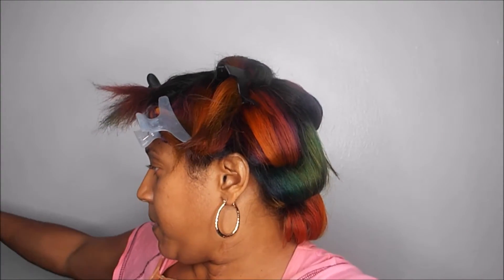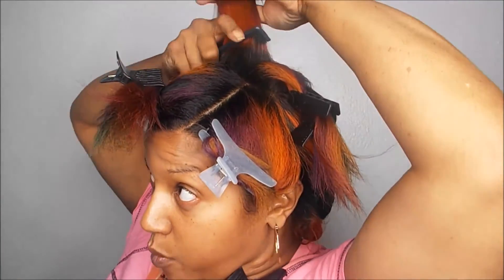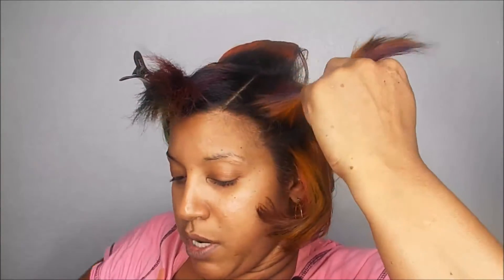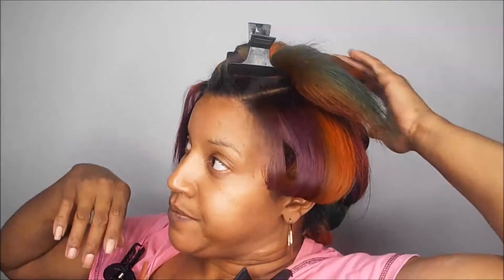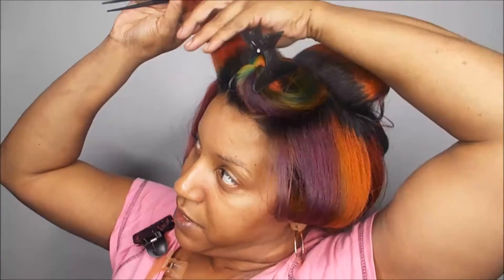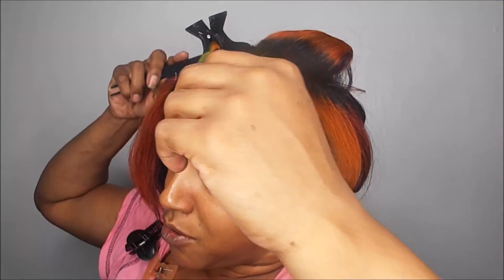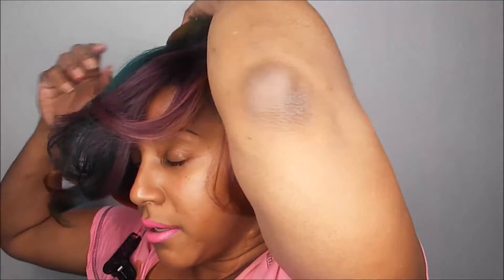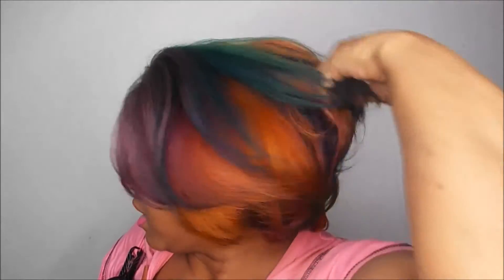InStyler vs Simply Straight Brush-First Impressions/Review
This long video is an depth demonstration on the effectiveness of both, the InStyler Brush vs the Simply Straight Brush. I demonstrate how well each of them takes out the frizz, straightens the hair, and bumps it underneath.